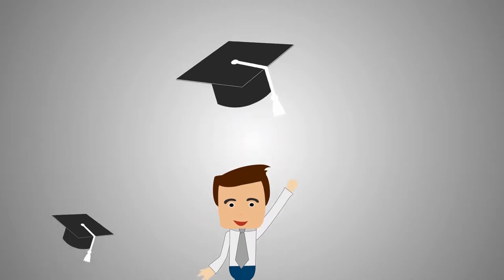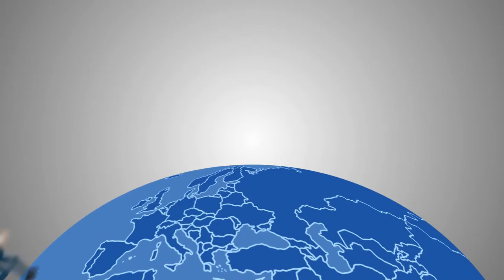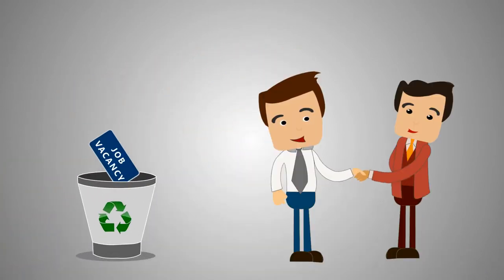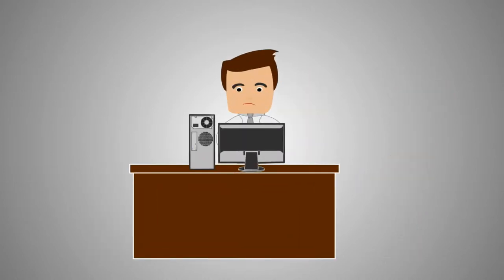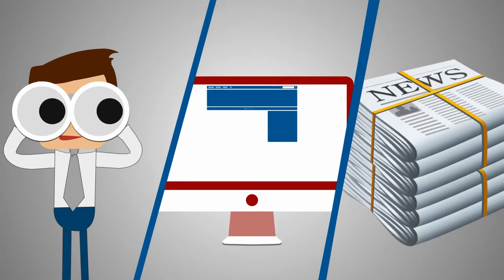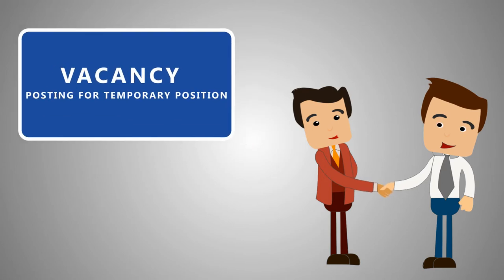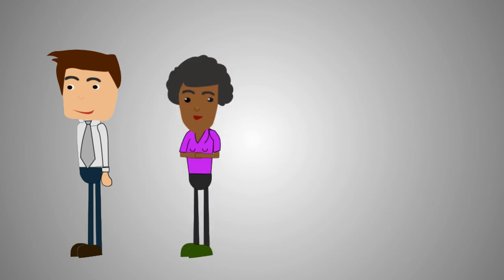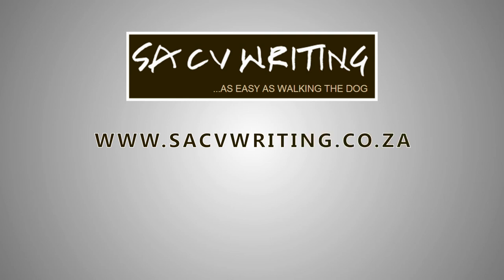Concept | 2D | Animazing | 4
How To Explainer Video | Tips To Assist You In Searching For A Job After You've Graduated